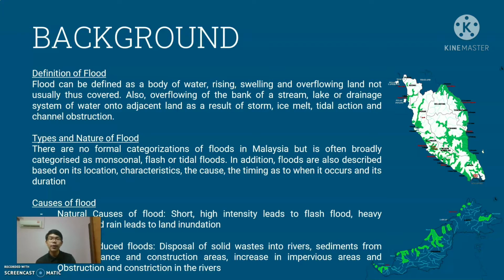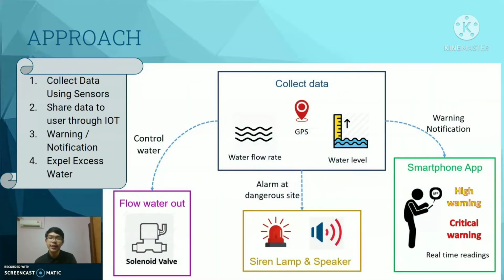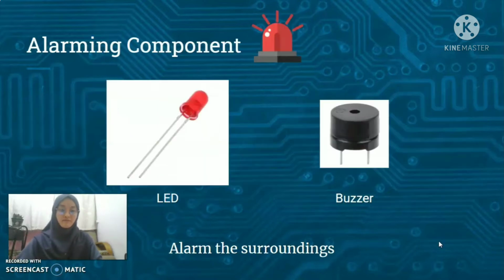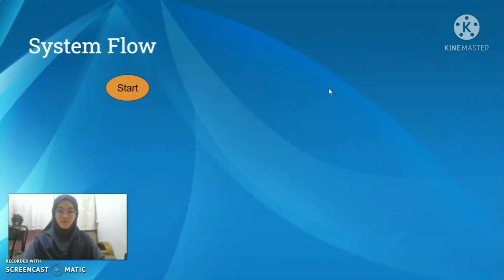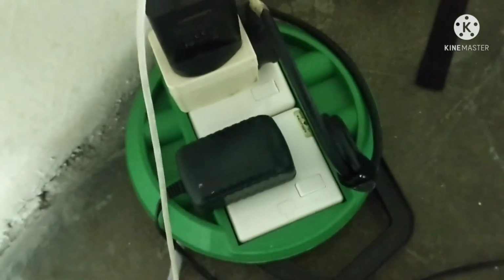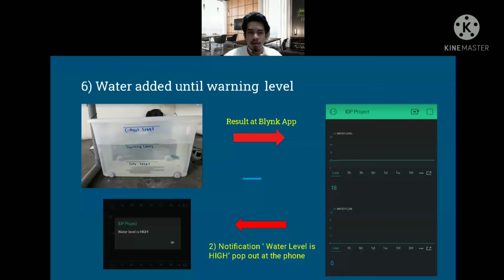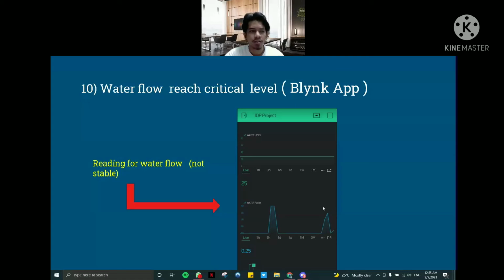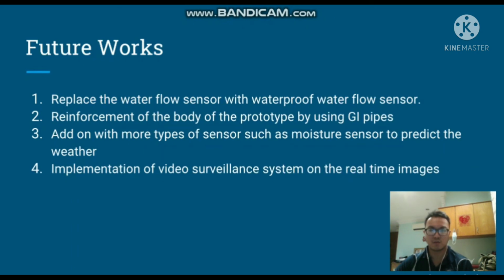MJIIT IDP 2021 G7 Sec 01 Flood Detection and Avoidance System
Muhammad Aiman B Mohd Azmy A18MJ0078
Lee Kah Meng A18MJ0051
Muhammad Iskandar B Sa'at A18MJ0088
Aina Hiyama Binti Zazuli A18MJ0013